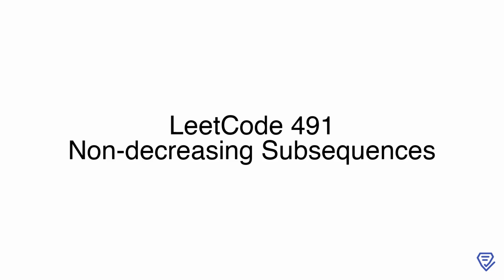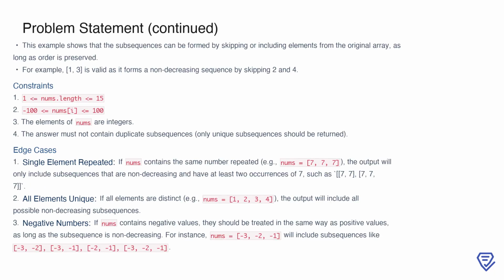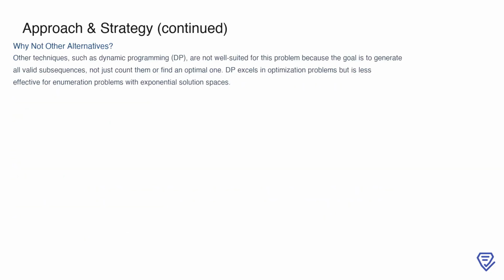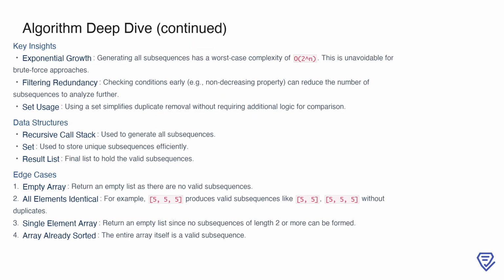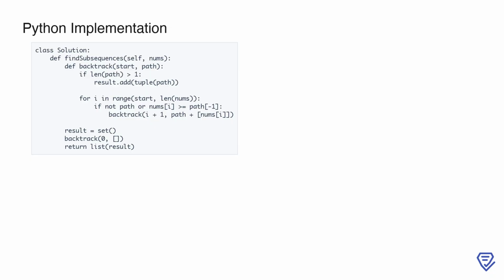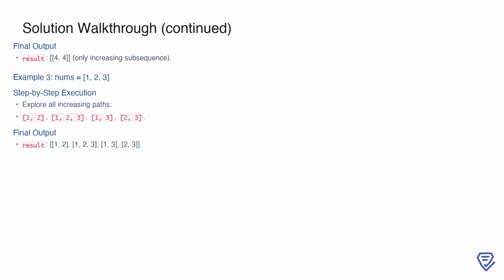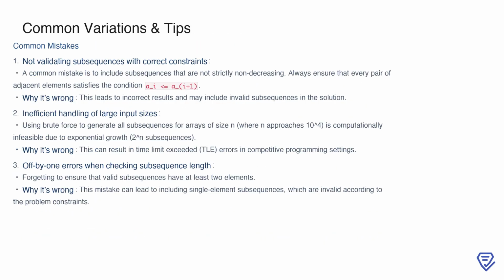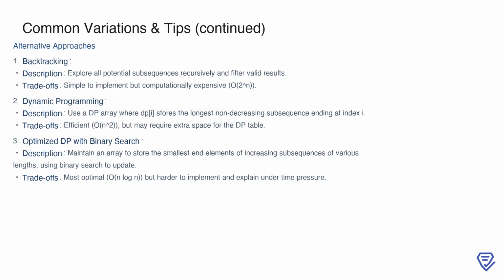LeetCode 491: Non-decreasing Subsequences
Difficulty: Medium

📚 Topics: Array, Backtracking, Binary Search, Dynamic Programming, Recursion

⏱️ Timestamps:
00:00 - LeetCode 491: Non-decreasing Subsequences
00:17 - Problem Statement
01:07 - Problem Statement (continued)
02:12 - Problem Statement (continued)
02:56 - Problem Statement (continued)
03:56 - Problem Statement (continued)
05:00 - Approach & Strategy
06:01 - Approach & Strategy (continued)
07:04 - Approach & Strategy (continued)
07:33 - Approach & Strategy (continued)
08:26 - Algorithm Deep Dive
09:21 - Algorithm Deep Dive (continued)
10:13 - Algorithm Deep Dive (continued)
11:22 - Algorithm Deep Dive (continued)
12:21 - Algorithm Deep Dive (continued)
13:54 - Python Implementation
15:34 - Java Implementation
16:08 - Solution Walkthrough
16:43 - Solution Walkthrough (continued)
17:37 - Solution Walkthrough (continued)
18:34 - Solution Walkthrough (continued)
19:21 - Time & Space Complexity
20:19 - Time & Space Complexity (continued)
21:14 - Time & Space Complexity (continued)
22:31 - Common Variations & Tips
23:32 - Common Variations & Tips (continued)
24:13 - Common Variations & Tips (continued)
25:21 - Common Variations & Tips (continued)
26:34 - Conclusion
26:50 - Thank You!